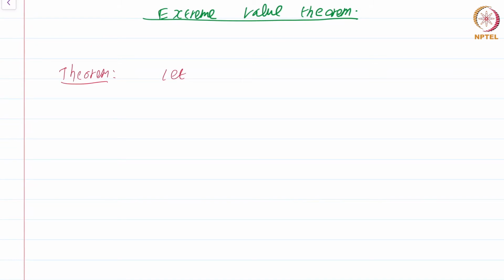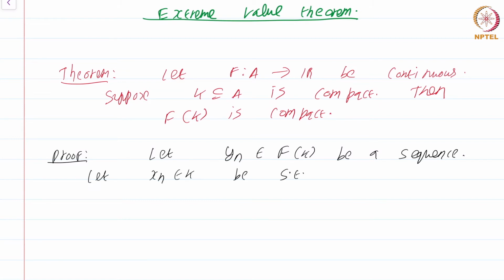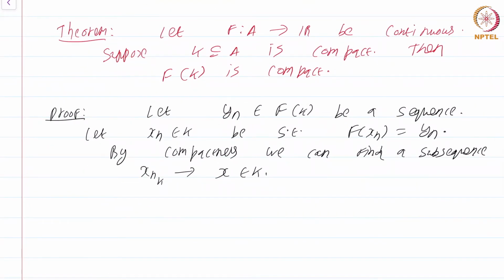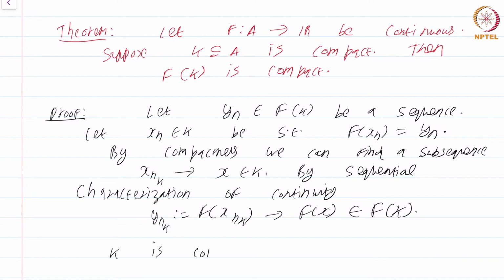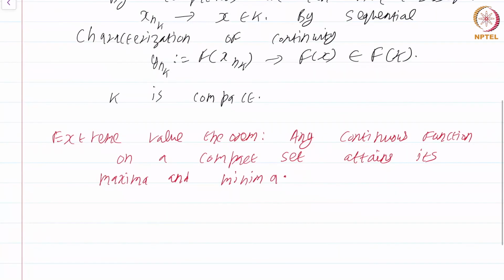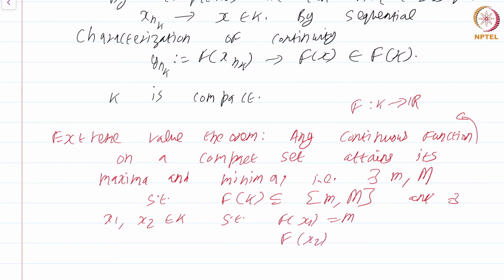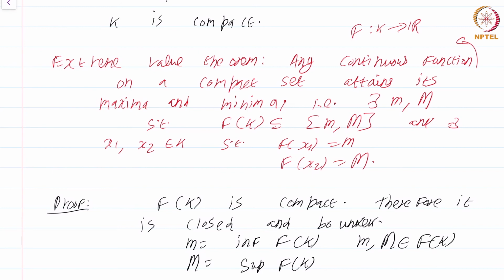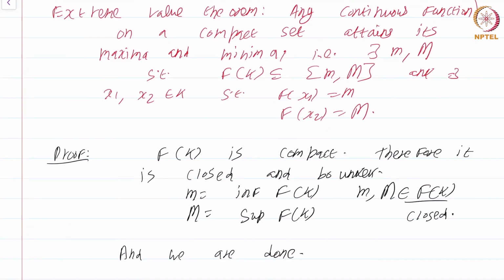18 1 The extreme value theorem